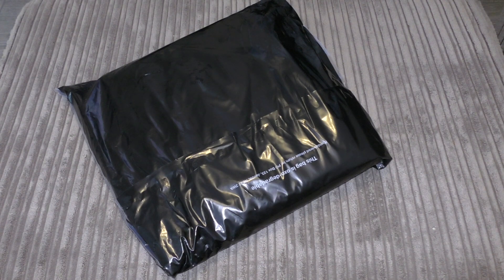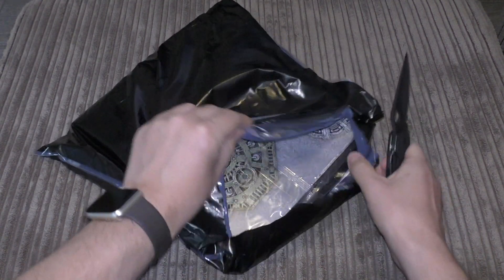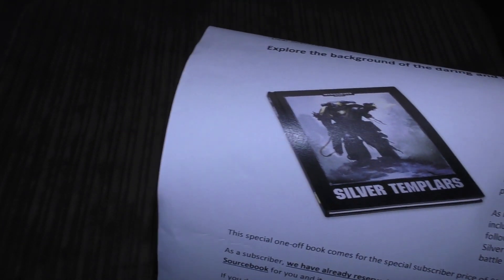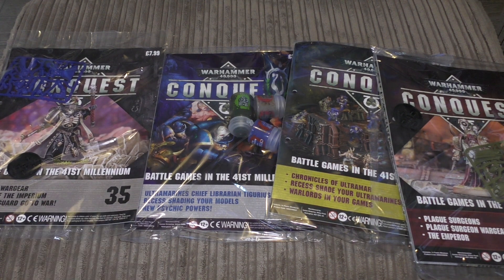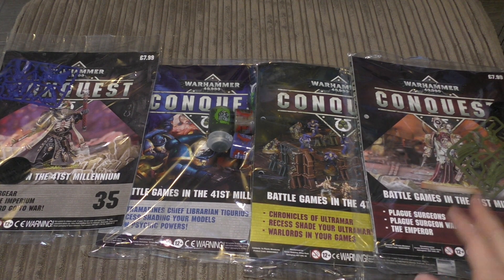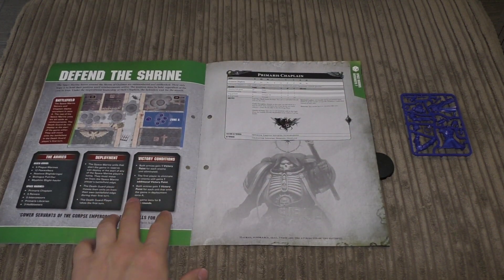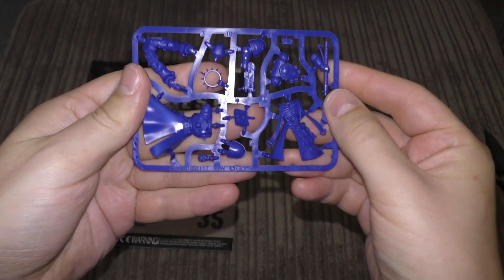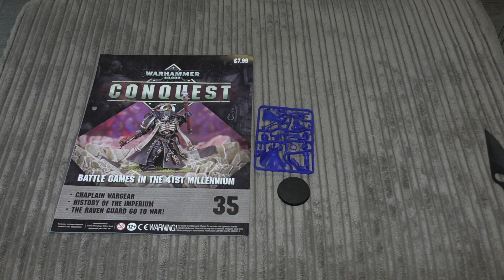Warhammer 40K Conquest - 35 - First Look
**Pimp stick**
My First Look at issue 35 of the Warhammer 40K Conquest subscription from hatchett partworks.